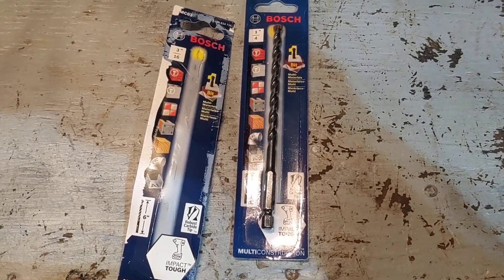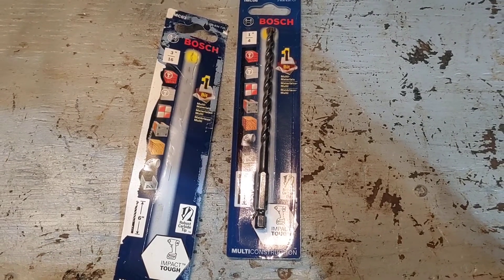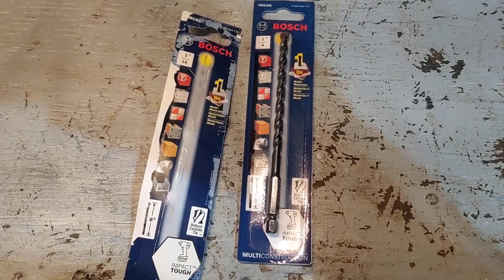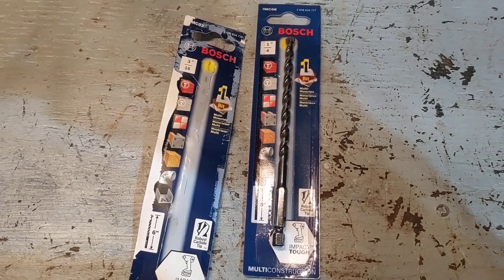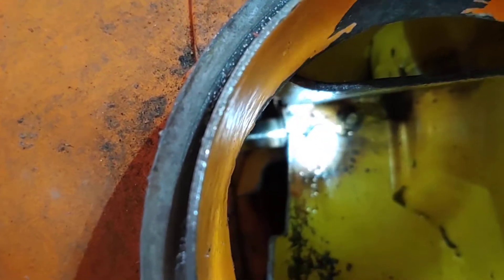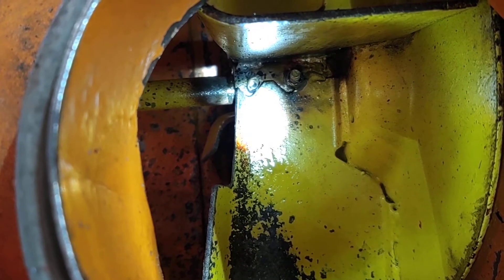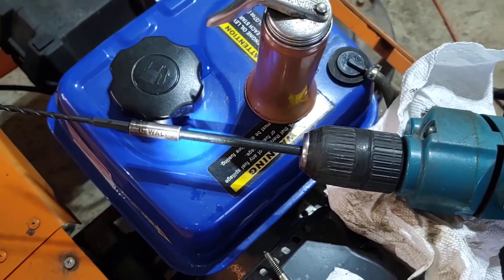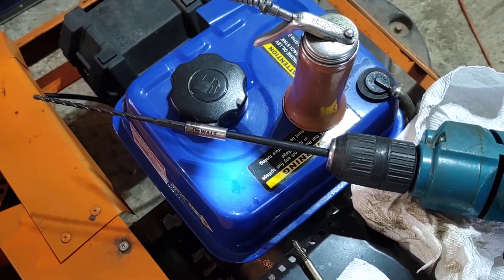Drilling through hardened steel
I found a bit that can drill through hardened steel (with a little patience, of course!)